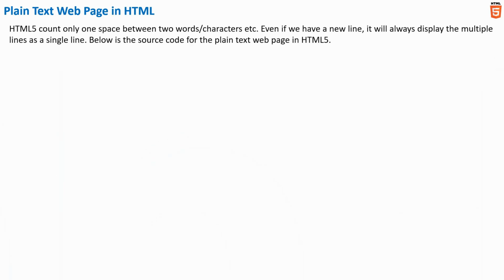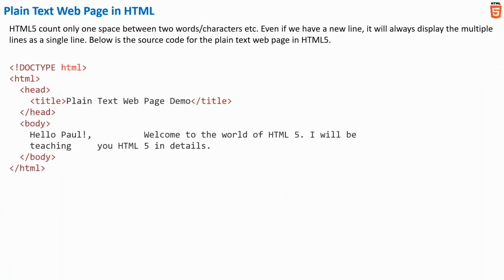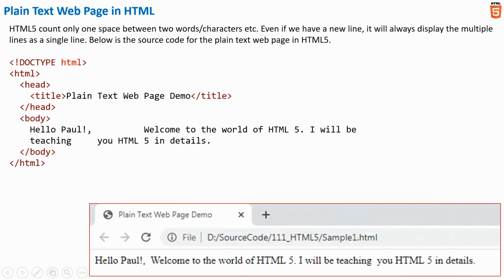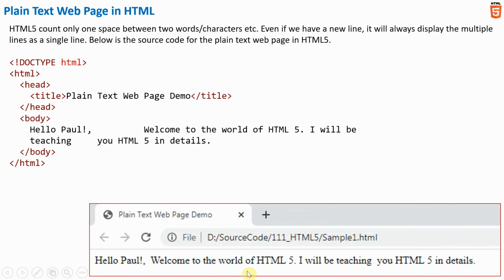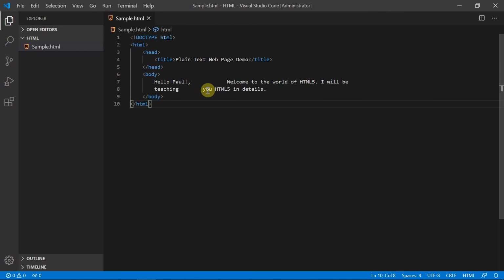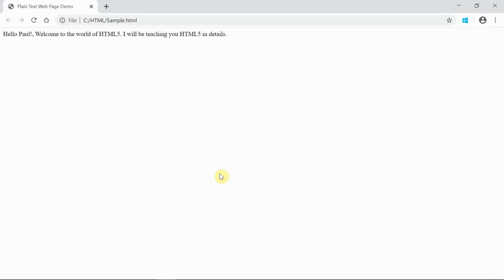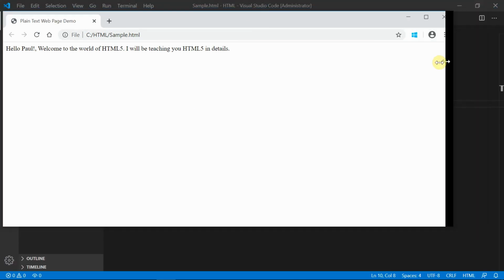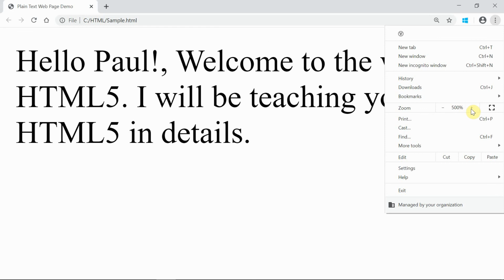Plain Text Web Page in HTML5